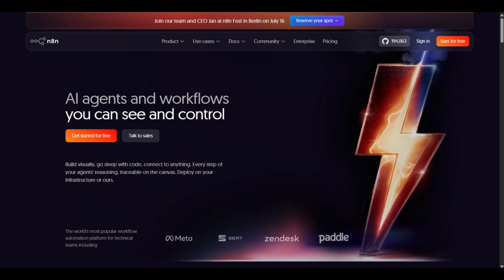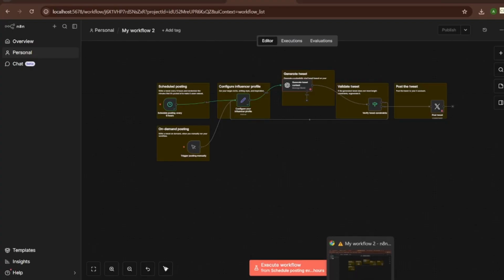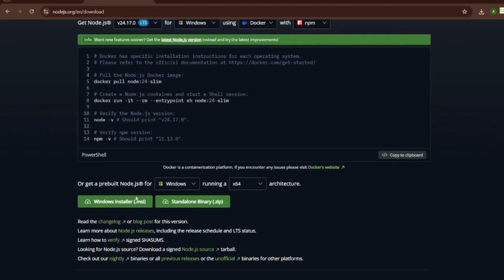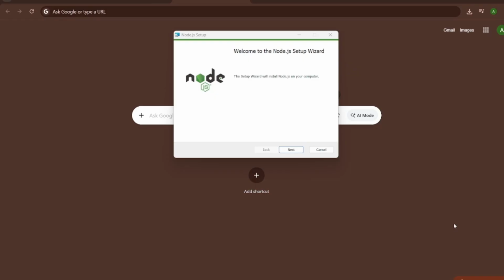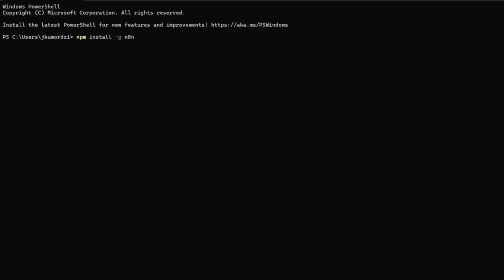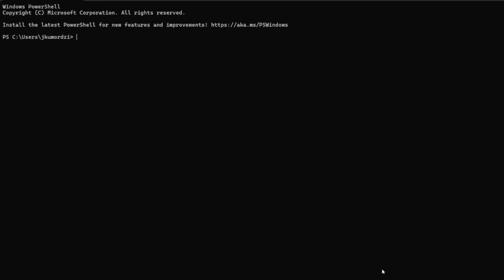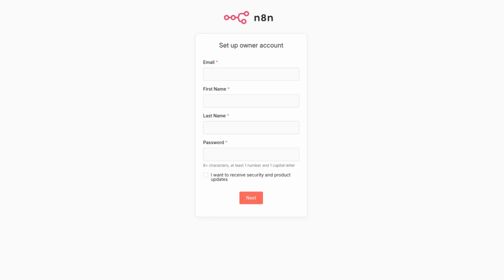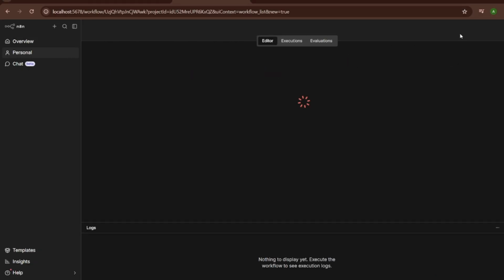How to install and run n8n for free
n8n is one of the most powerful open-source workflow automation platforms, allowing you to connect hundreds of applications like Gmail, Google Sheets, Slack, Discord, databases, APIs, and much more—all without writing complex code.

In this step-by-step tutorial, I'll show you exactly how to install n8n from scratch and get your first automation environment up and running.